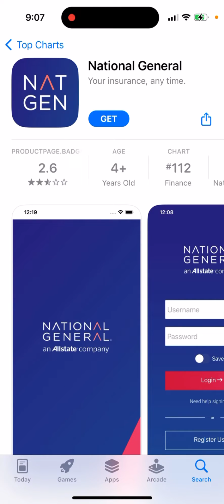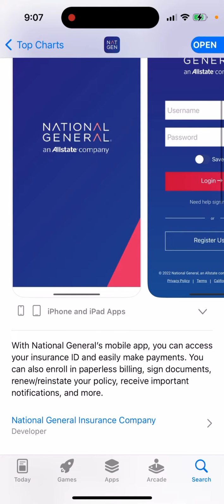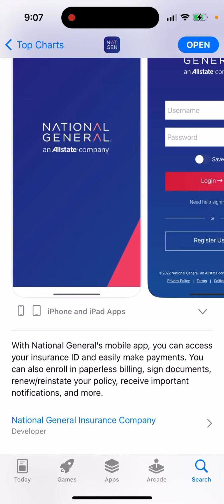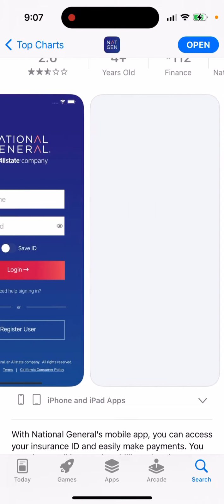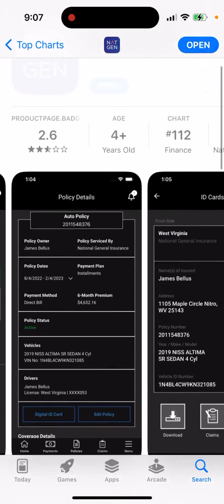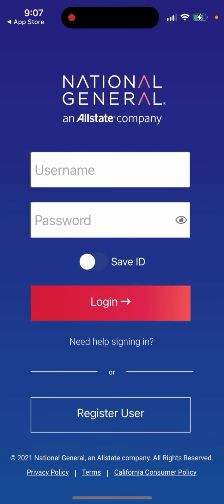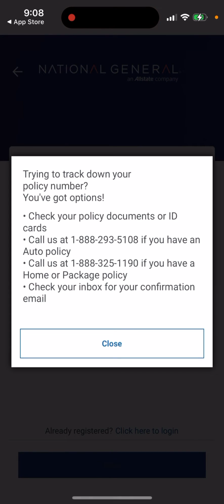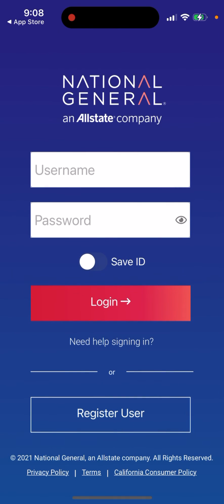How to install National General app on iPhone?